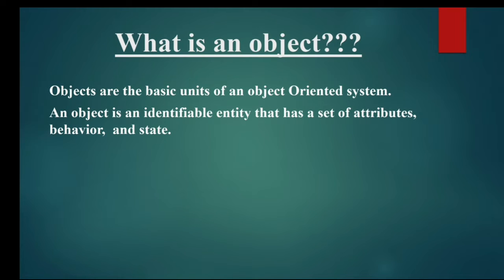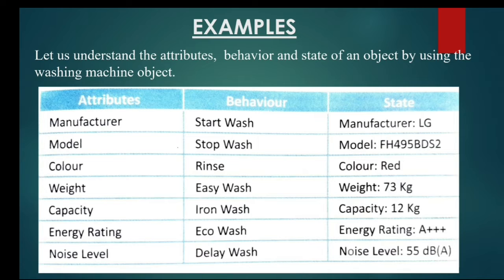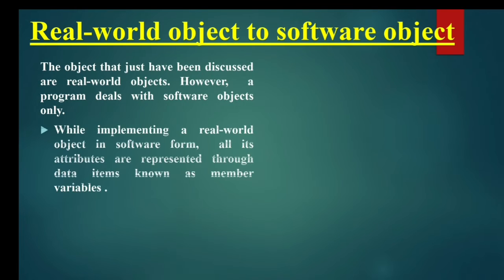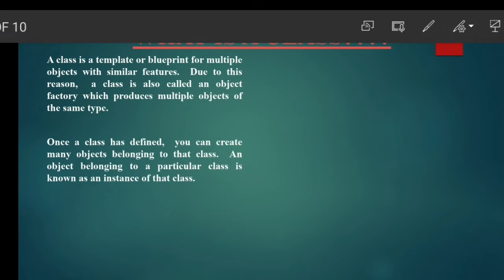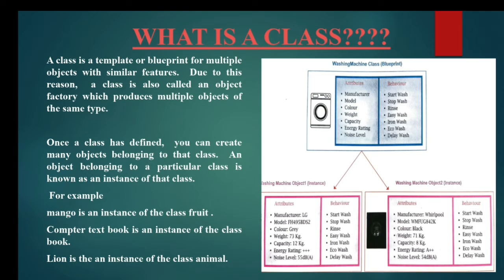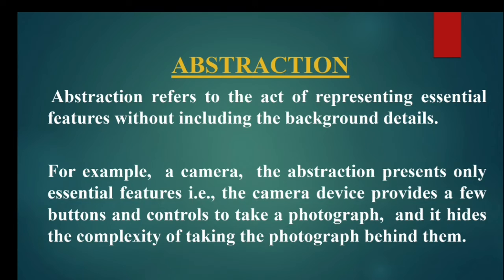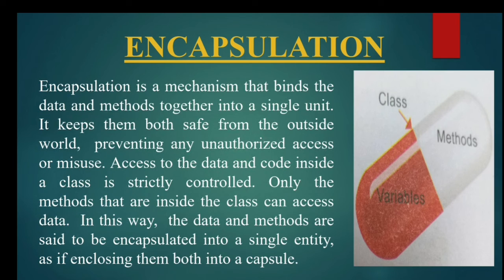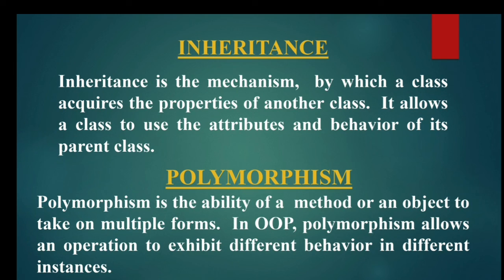Object Oriented Programming